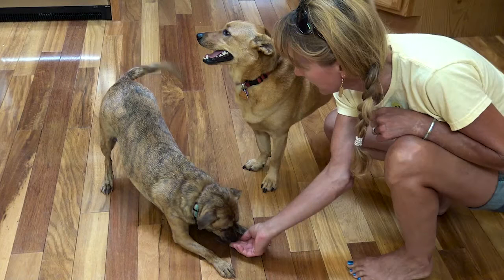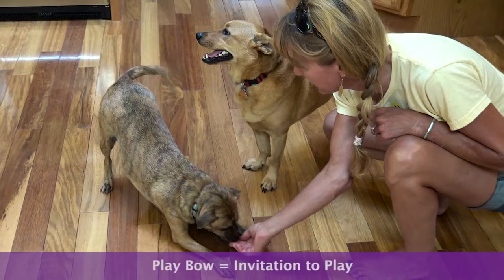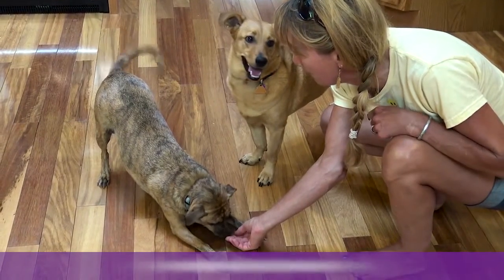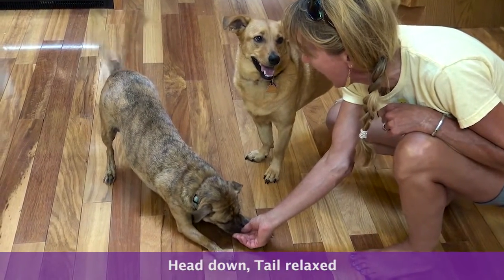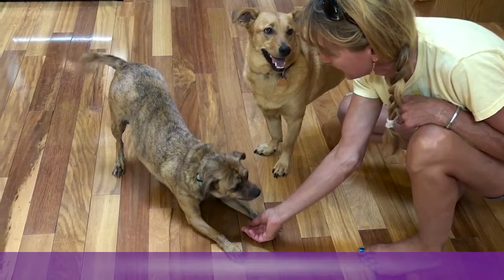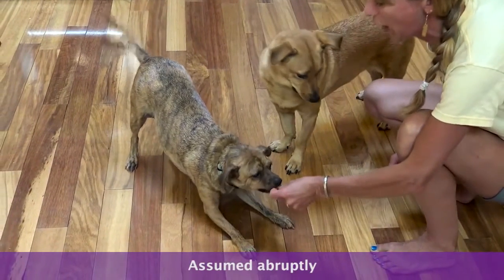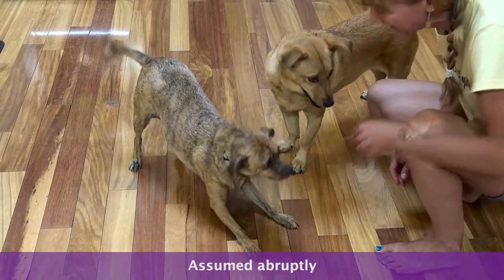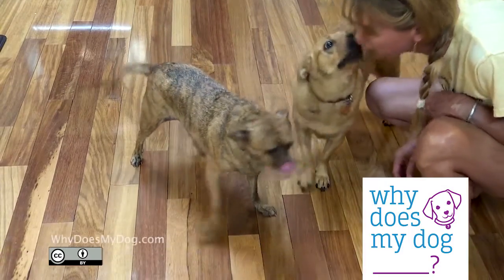Why Does My Dog Play Bow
The play bow is an invitation for the other dog to play. His head should be down with bent elbows and his rear should be up with a relaxed tail. This posture is often assumed abruptly, as though the suddenness of the movement is part of the signal as well. You can initiate play with your dog by mimicking this posture. .

1)This video has no negative impact.
2)This video is also for teaching & Informational AND Entertainment purposes.
3)It is not transformative in nature.